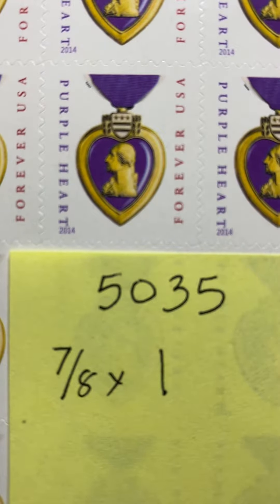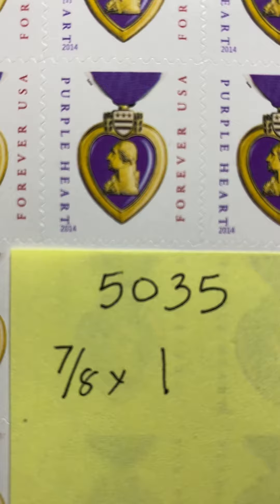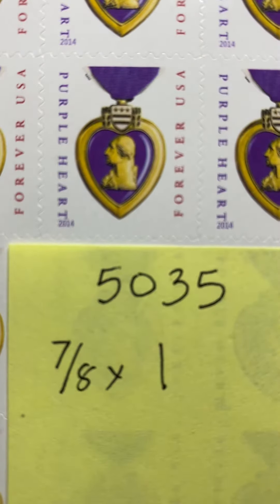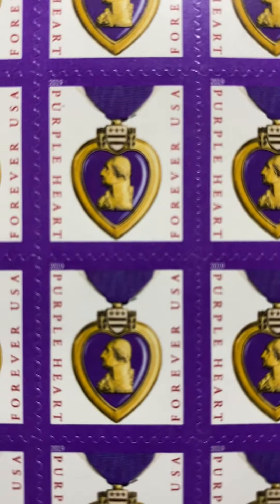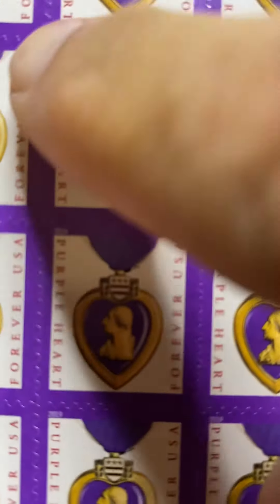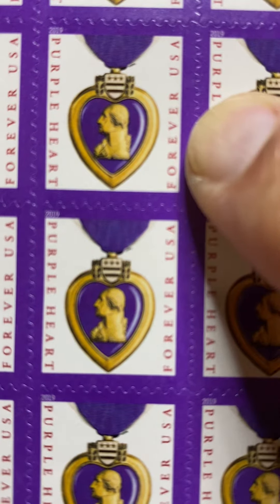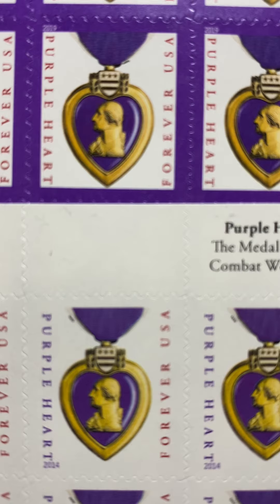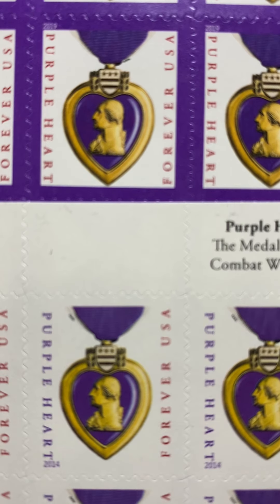Looking at Stamps—Episode 101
Purple Hearts Stamps: 2014/2015 and 2019